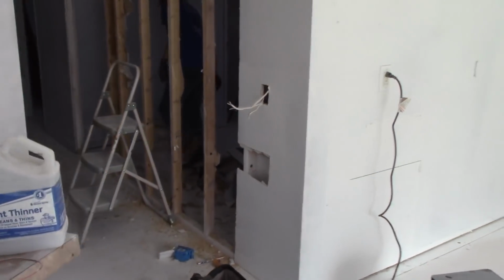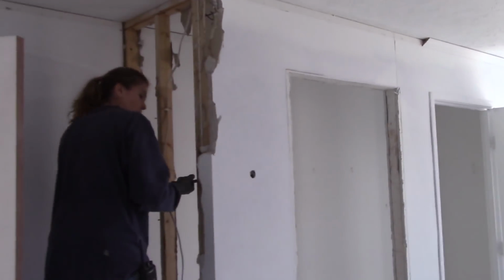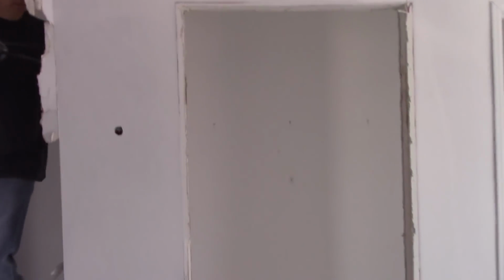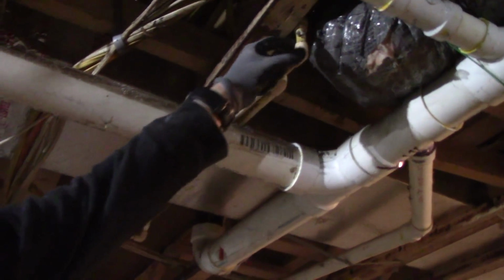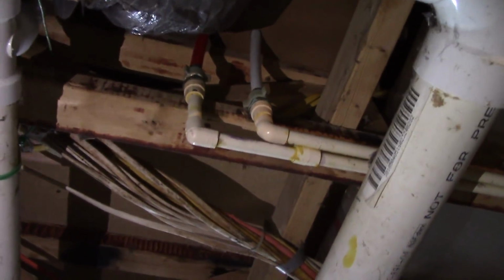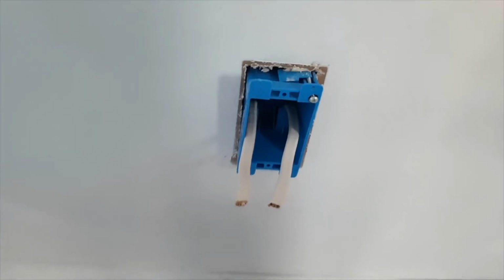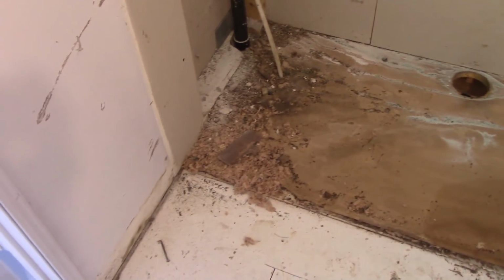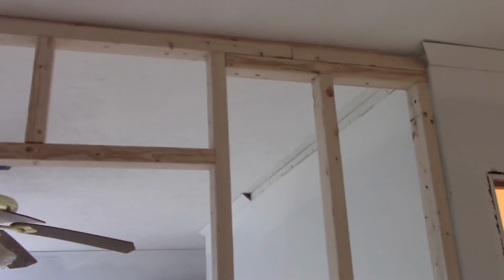Hoarder House To Home Episode 9 - Reconfiguring The House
Episode 9 - There is a lot of construction / demolition going on in Episode 9.  We are tearing out the old master bath, resizing the master closet, adding a wall in the front room, making a dining room out of a bedroom and much, much more.

Welcome to our new vlog series "Hoarder House To Home" that will document the rehab of a foreclosed home that was bought sight unseen at a local Sheriff's sale.  It is way worse than you could ever imagine.  The home was inhabited by hoarders, who left almost everything when they vacated the residence.  This property was purchased because it is adjacent to the families other property.  There are many challenges that we are facing with this project.  The foundation is leaking water and a lot of the subfloor is warped and needs replaced.  Drywall will have to be cut out and replaced also.  The house wreaks of urine and mold and is filthy.  After sitting for a year with no power, things are in interesting condition.

To see the first video which shows how the house looked in the beginning, click the following